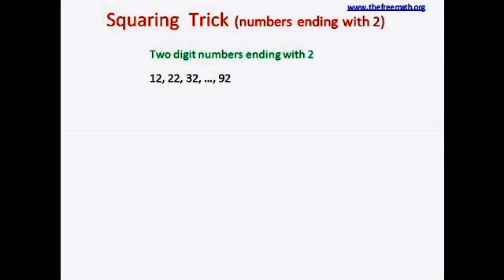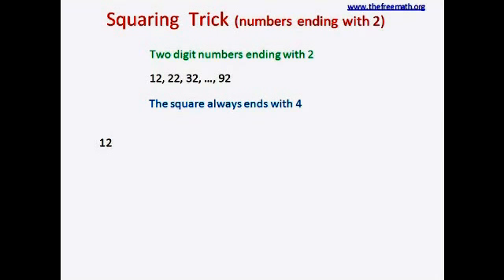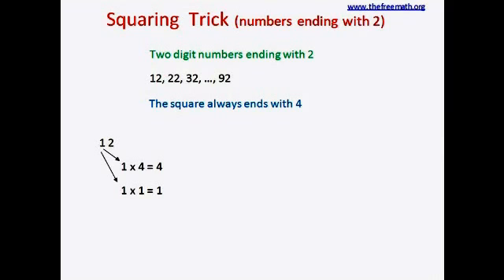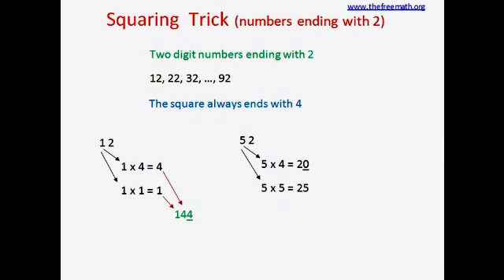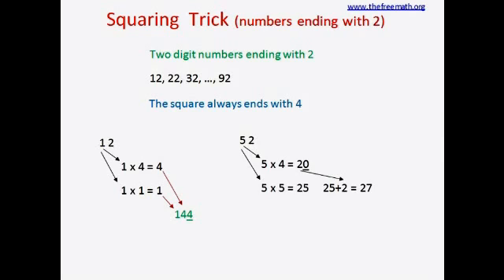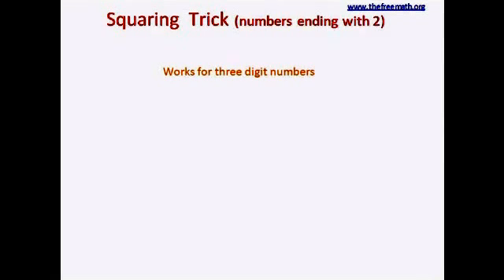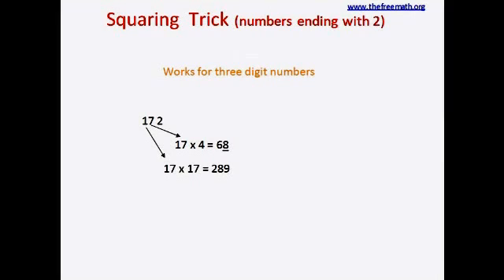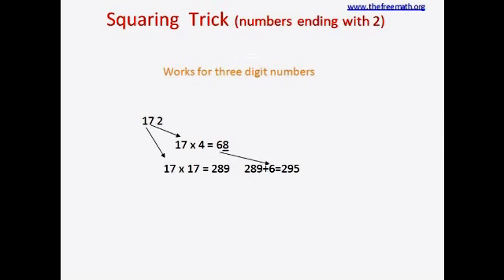Squaring Trick - numbers ending with 2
How to square numbers that end with 2